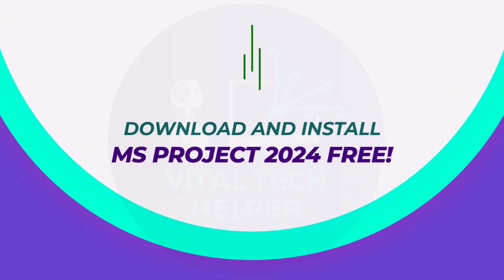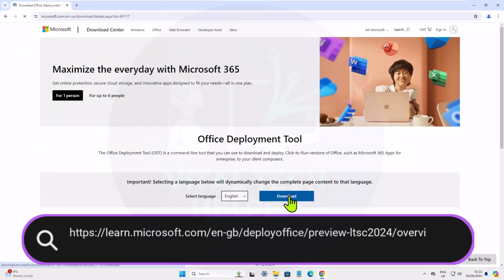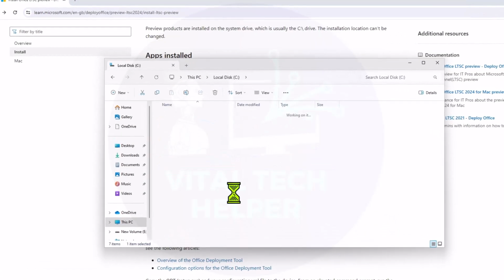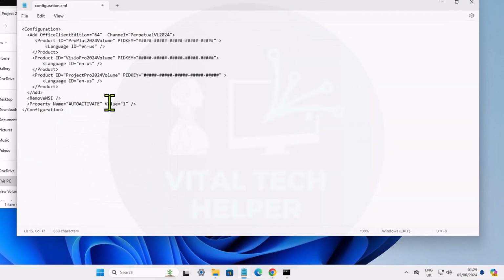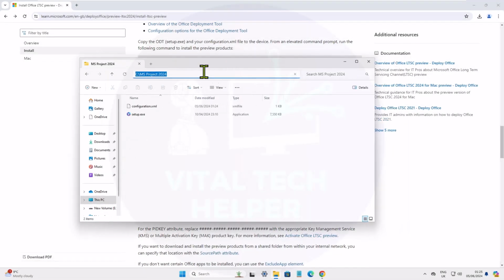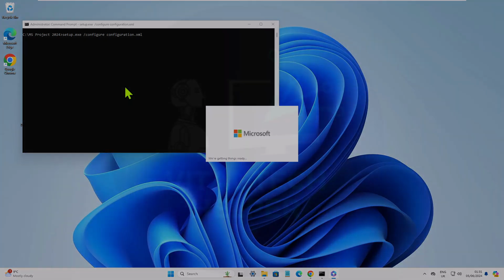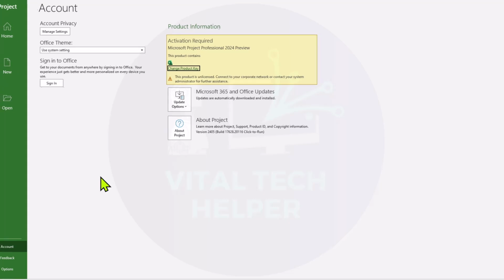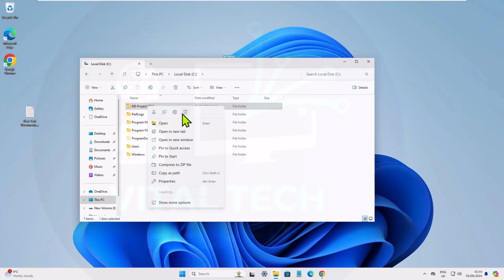Microsoft Project 2024 Free Download and Install | Easy!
Microsoft Project 2024 Free Download and Installation Guide.
Looking to get Microsoft Project 2024 for free? This video provides a step-by-step guide on how to download and install the latest version at no cost!

Enjoy your free access to Microsoft Project 2024!

microsoft project 2024, ms project 2024 download, ms project 2024 free, project 2024 installation, project management software, free project management, microsoft office tutorial